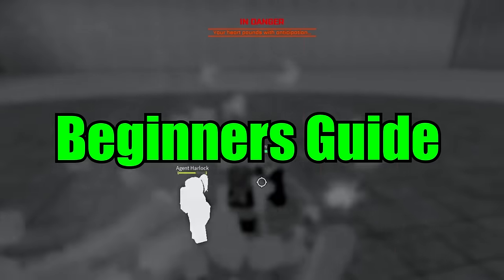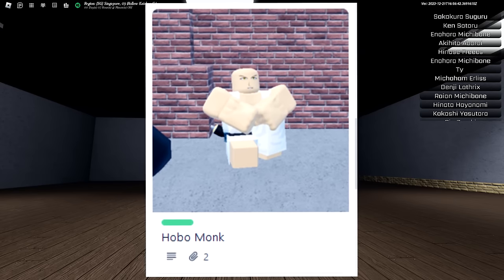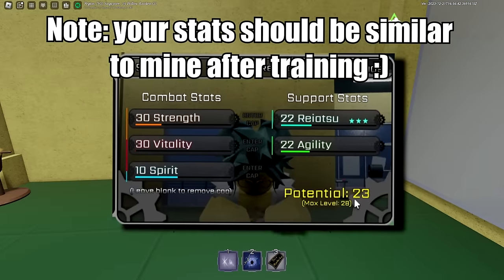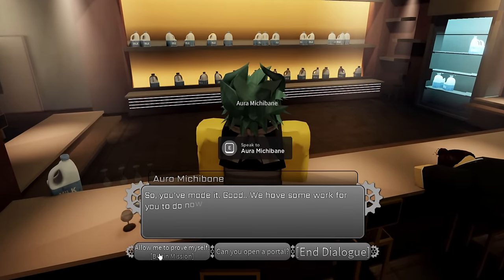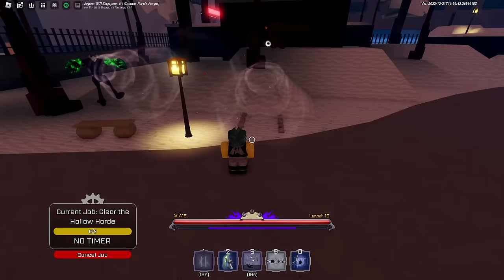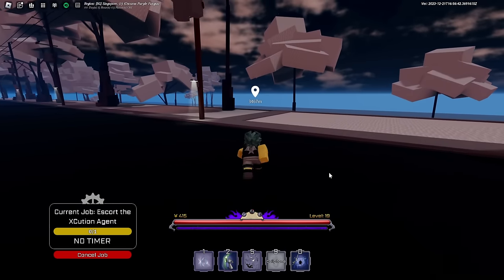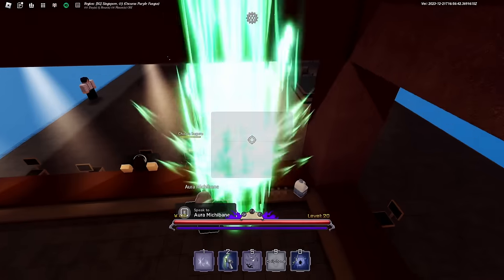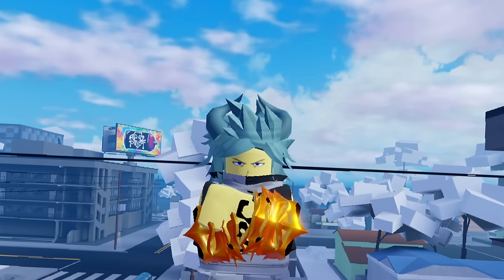Peroxide Best FULLBRINGER Update Beginners Guide! (Location,Tips,Etc)